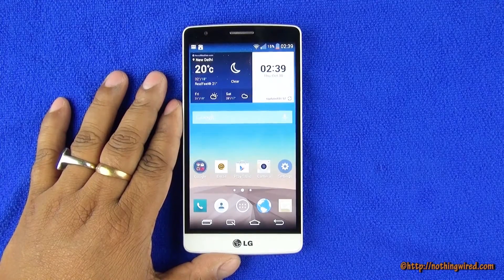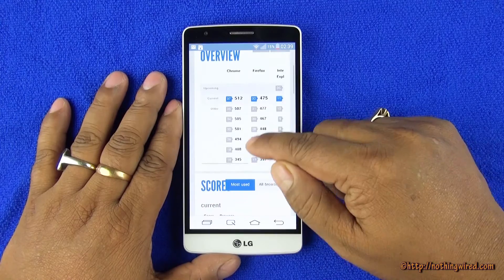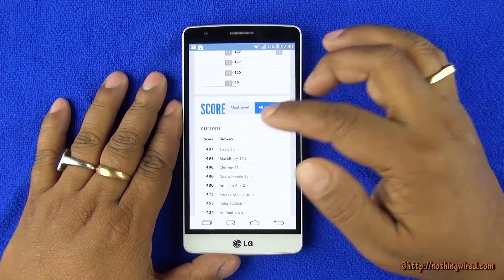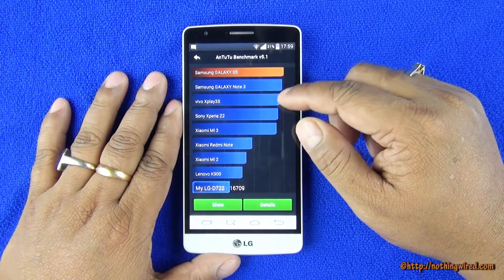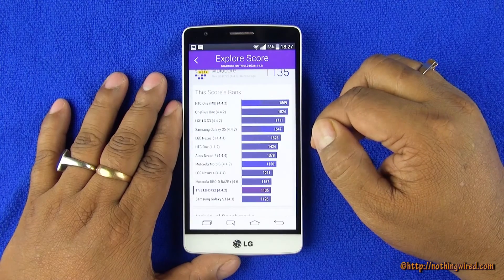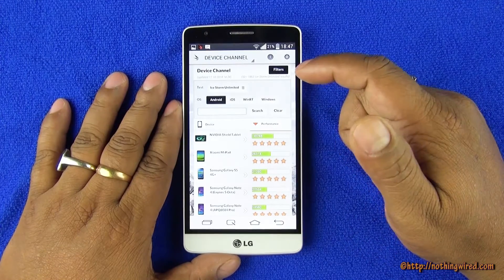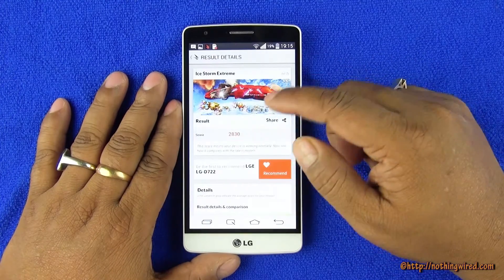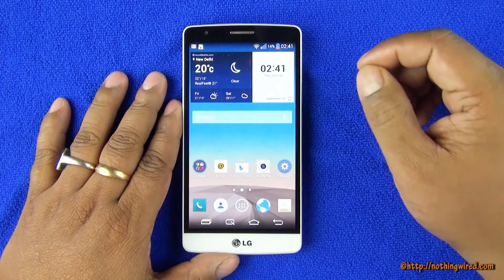LG G3 Beat Benchmark scores: Antutu, Vellamo, 3D Mark